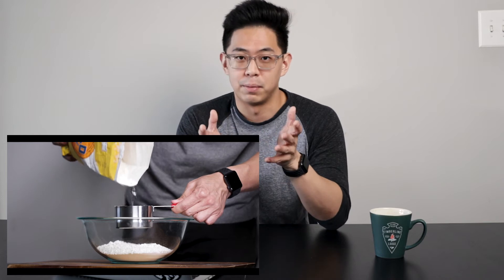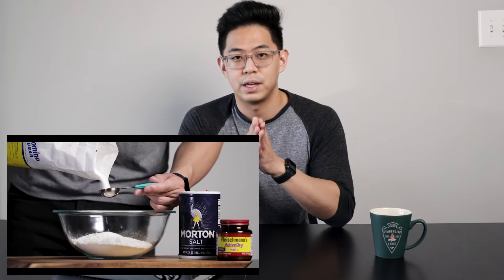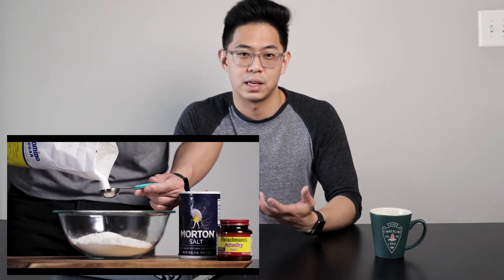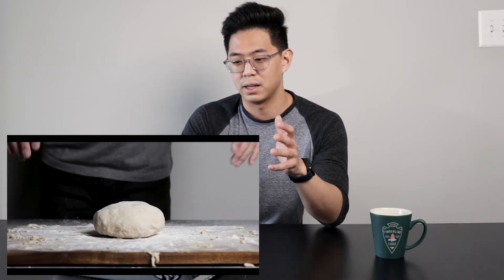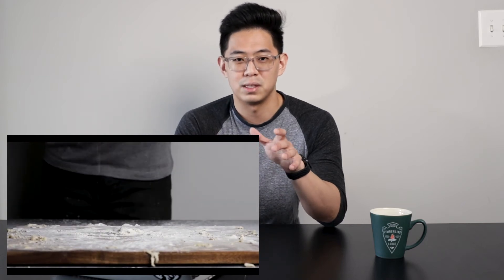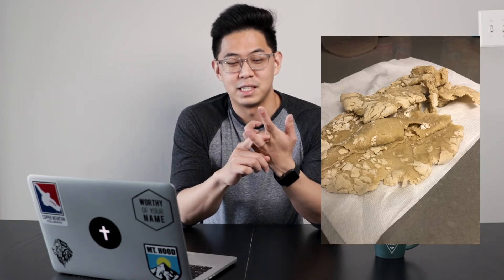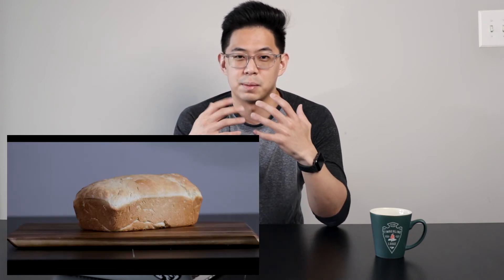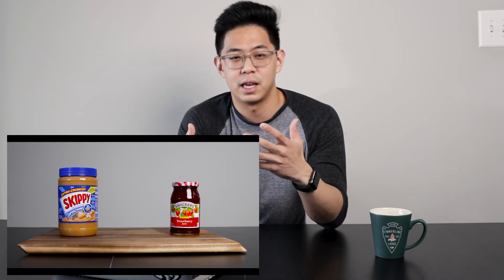The FANCIEST PB&J Sandwich You Can EVER Have! | PB&J B ROLL Walk-through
The conversations I have with my friends and coworkers can get REALLY random sometimes lol. One thing lead to another and I wanted to make some bread again and challenge myself further by making another tripod-only video to boost my creativity! Failed miserably the first time, but felt super proud of myself on trying again and successfully making the bread on the second try.